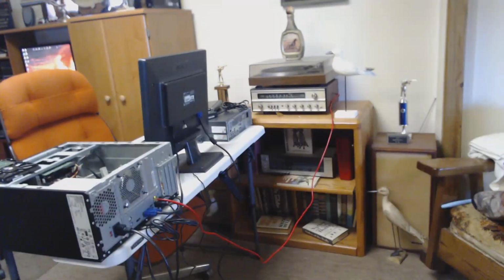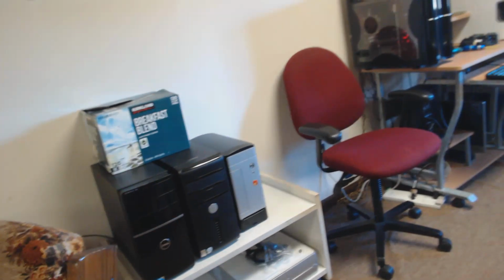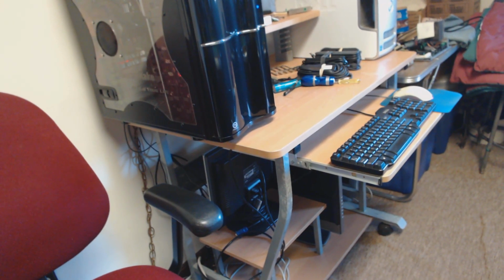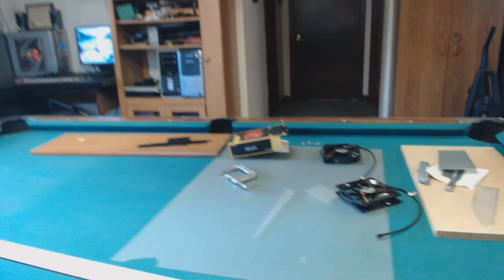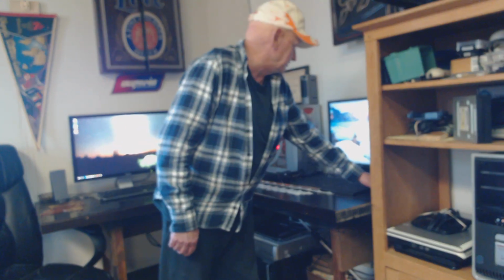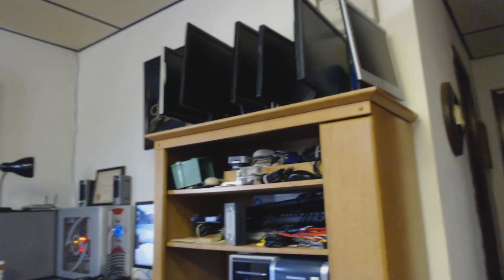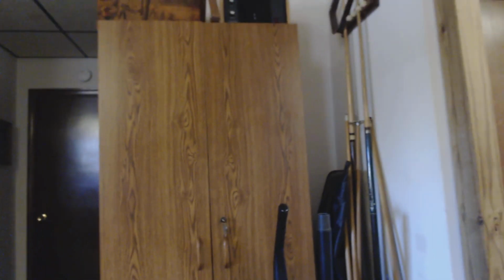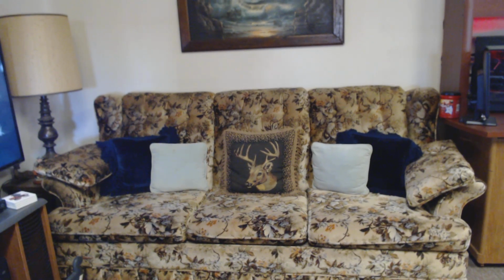MY ROOM TOUR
This is a Tour of the Room where my set up and Everything Else You Guys have been asking about hope you enjoy it and Comment on what you think and comment on things I missed . Thanks again for all your support and please Share .                                                                                       Twitter me at  @Jerry Diy 99